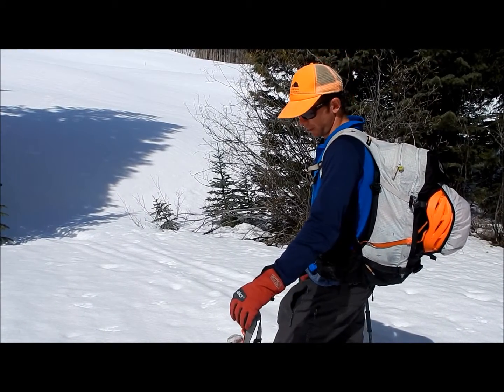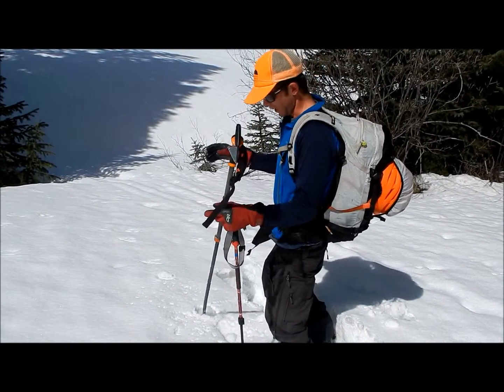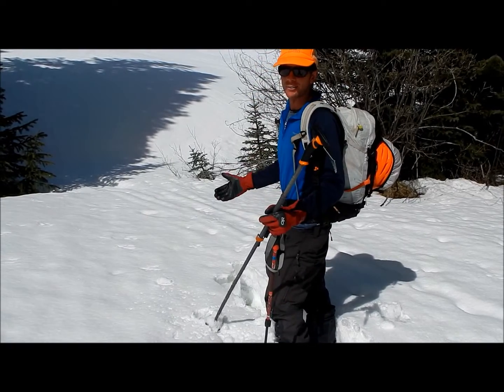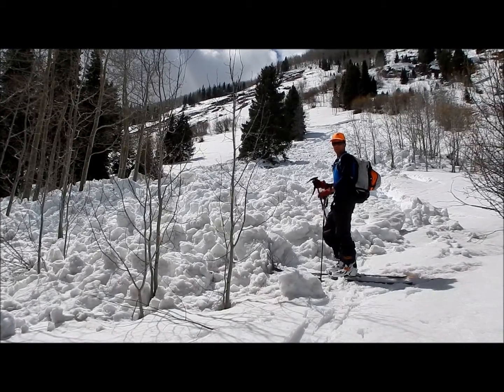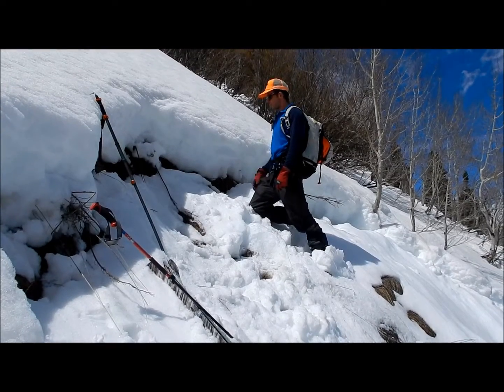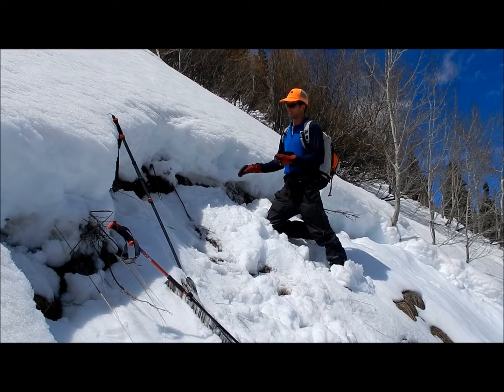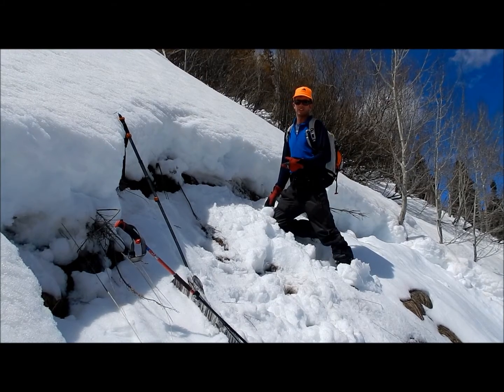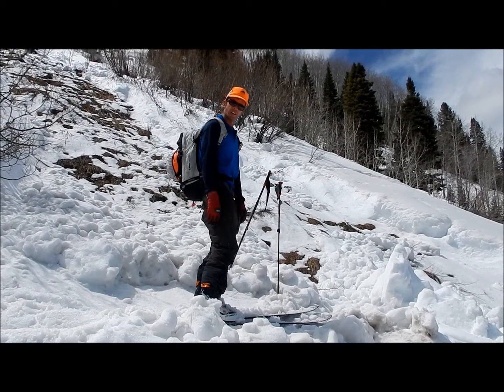Wet avalanche activity below treeline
CBAC checks out snowpack conditions and recent wet slabs and wet loose avalanche activity below treeline near Crested Butte.